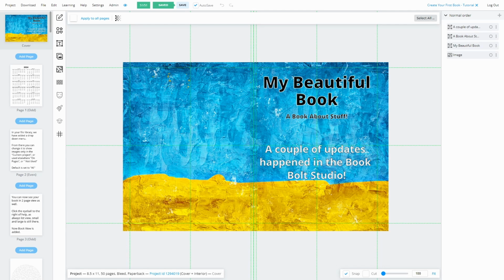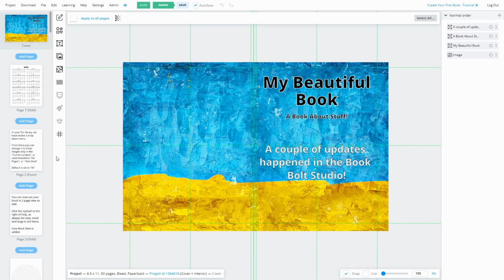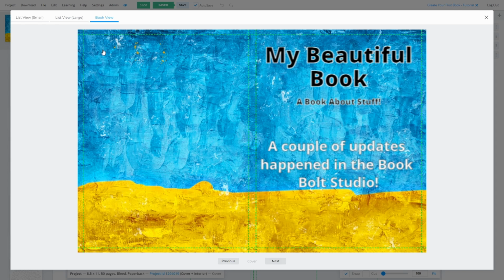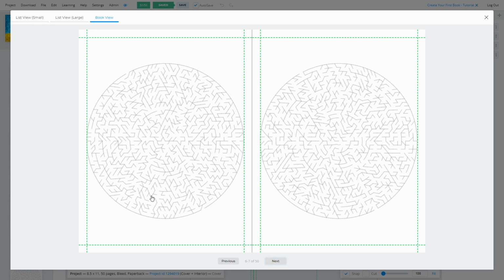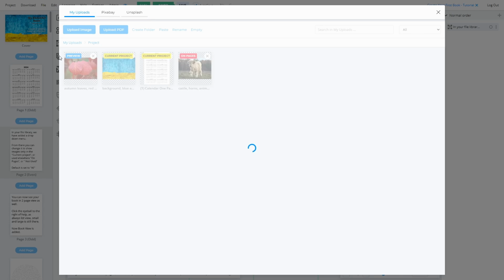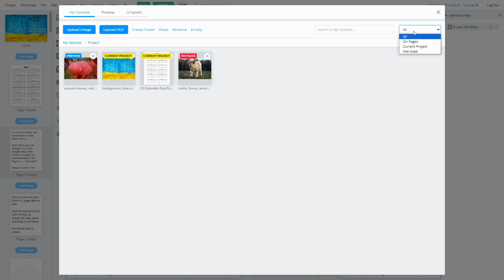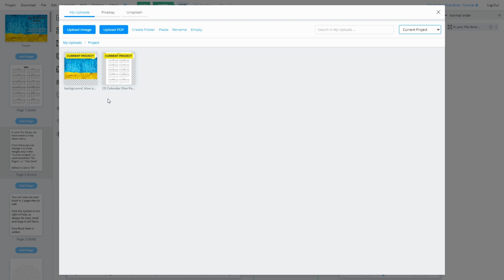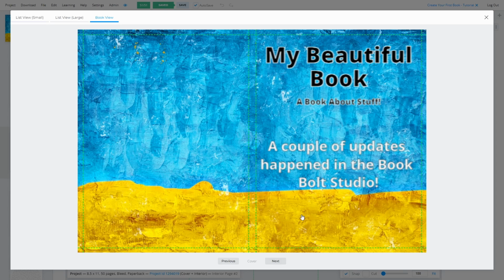New Book View Released In The Book Bolt Studio